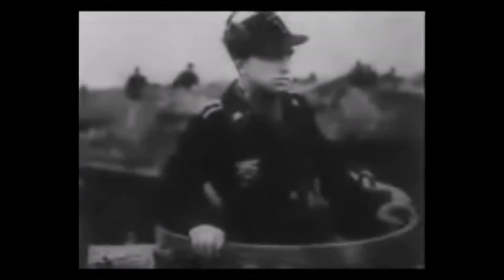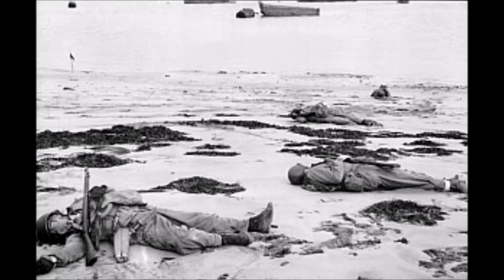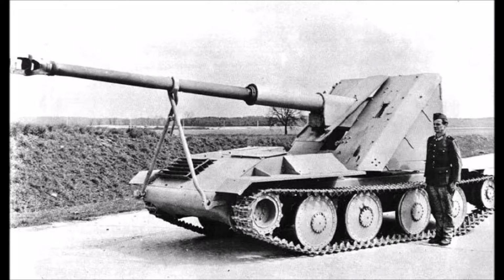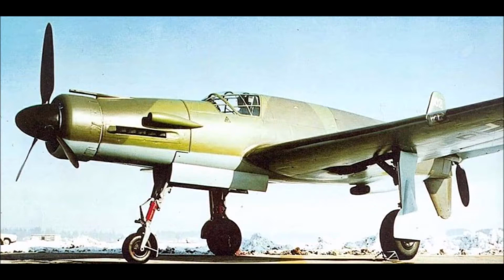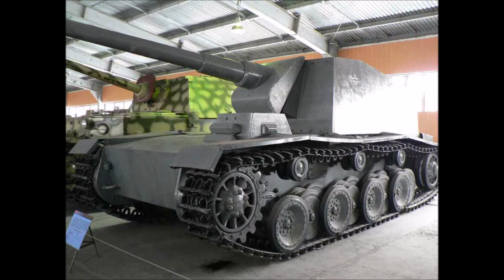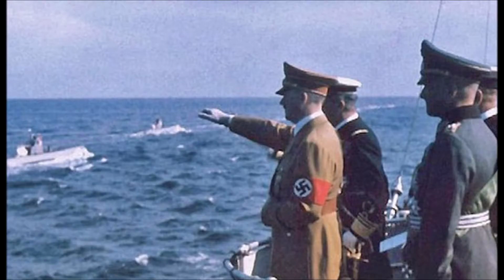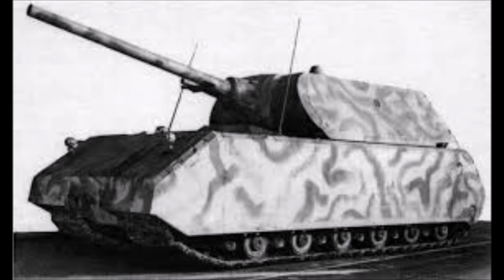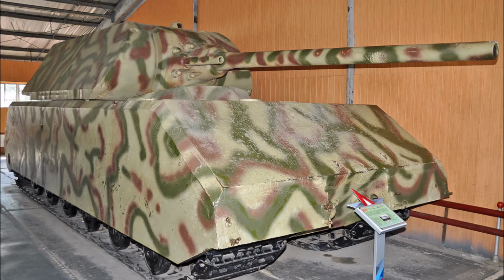Top 10 surviving German vehicles of WW2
This list is just my opinion. Obviously there are many vehicles I was forced to exclude. If you disagree with my list let me know what you think deserved to be on it instead in the comments.